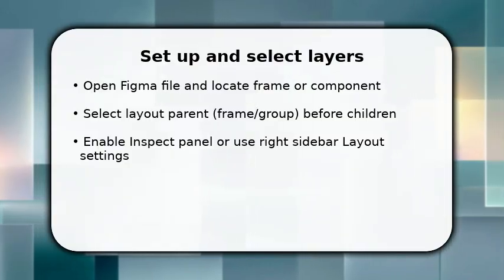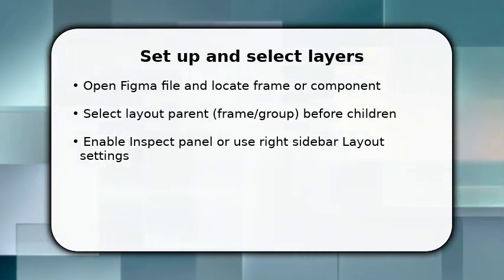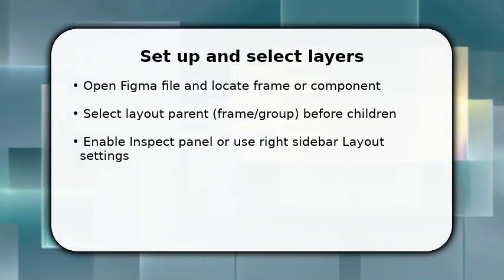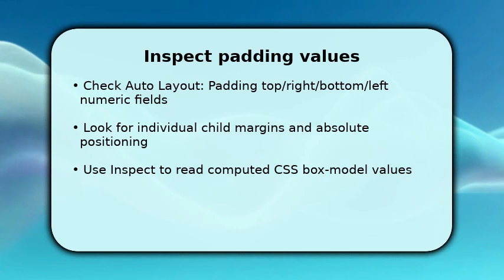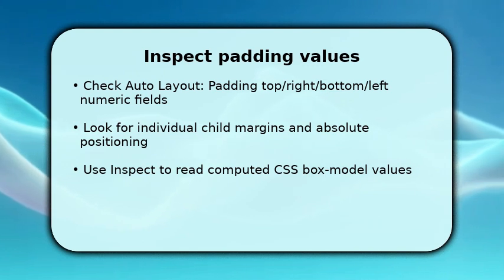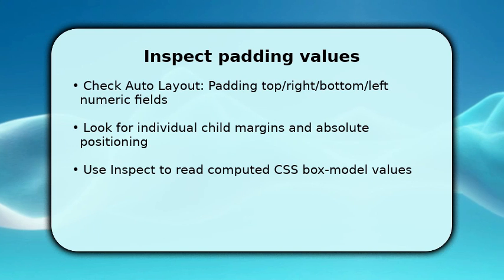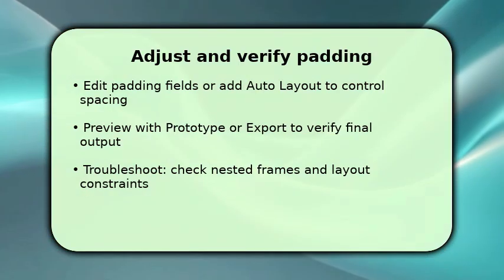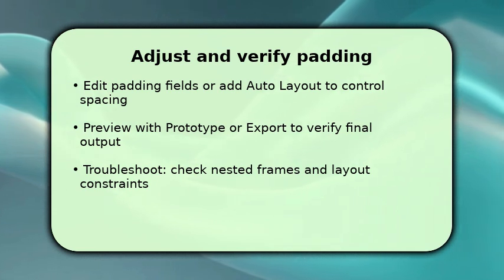How to See Padding in Figma - Full Guide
How to See Padding in Figma - Full Guide | 🔒 Surfshark VPN Deal — Stay private and secure. $1.99/mo + 3 Months Free ▸

Discover the ins and outs of identifying padding in Figma designs. This comprehensive guide walks you through each step, ensuring your layout is perfectly balanced for both web and print formats.

how to see padding, Figma tutorial, design spacing, layout balance, padding identification,